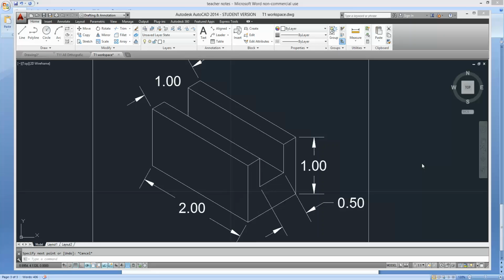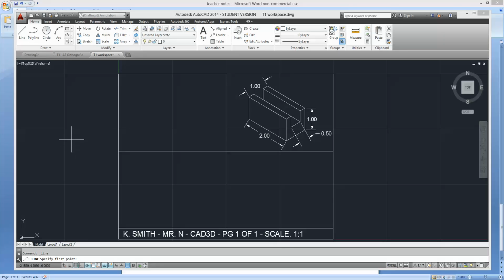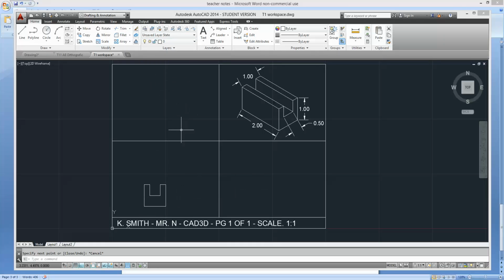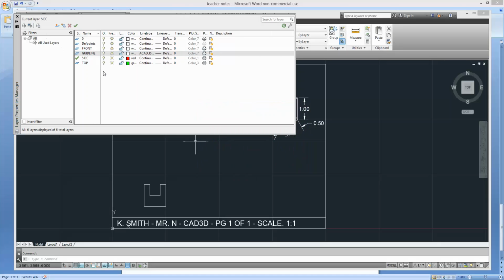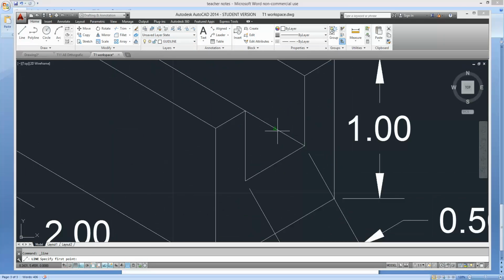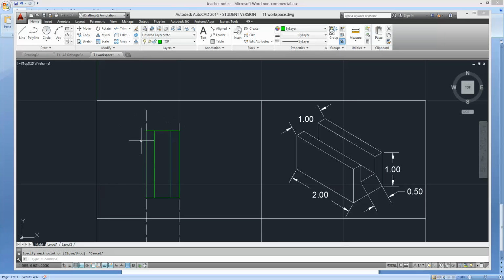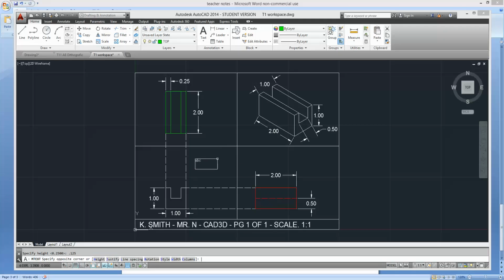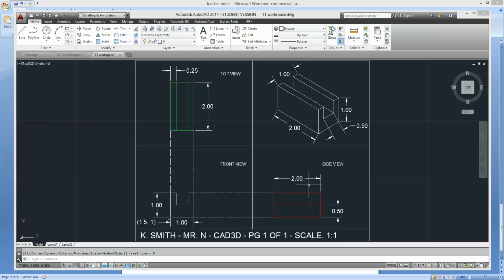T12 Ortho view A9